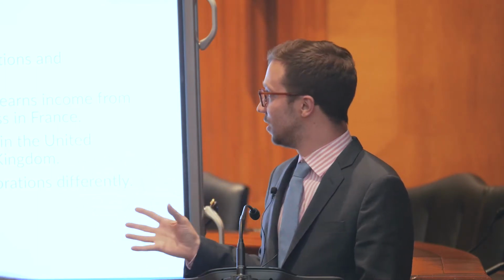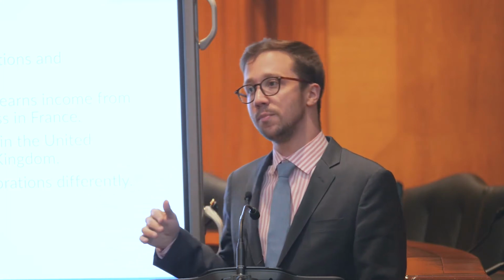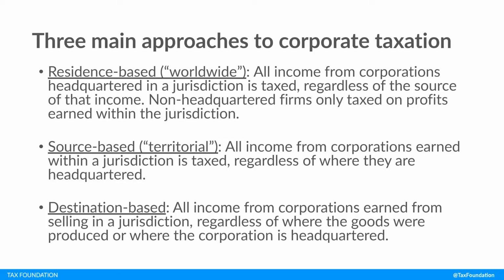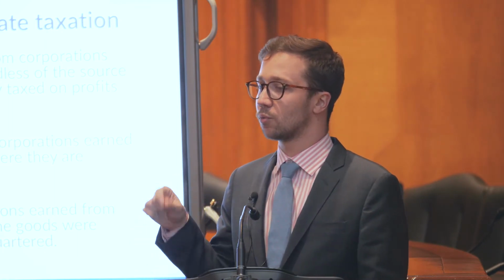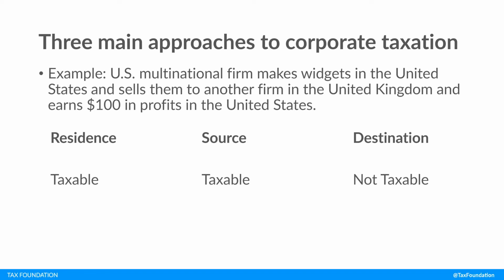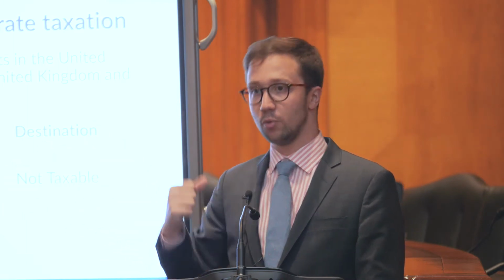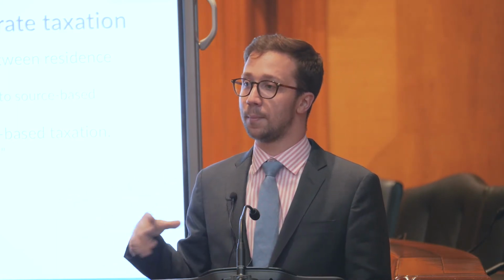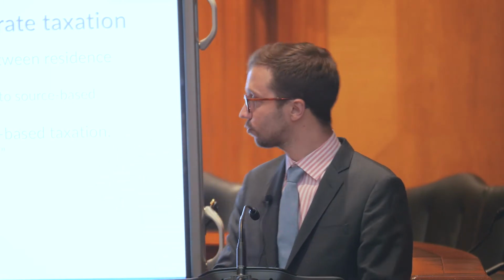Understanding U.S. International Tax Policy (Tax Foundation University 2018: Lecture 3)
The Tax Cuts and Jobs Act (TCJA) reformed the way foreign profits of U.S. multinationals are taxed.

The new tax law moved away from what is called a “worldwide” tax system towards what is a called a “territorial” tax system while also redefining what corporate income is taxable and when.

This session will provide an overview of the principles behind international tax policy, how other countries structure their international tax policy, and how to think about the new system that was passed as part of the TCJA.

LECTURE HIGHLIGHTS:

1. International corporate tax rules are used by countries to define
     their “tax borders,” or what corporate income is taxable and
     when.

2. Over the past decade, there have been three major approaches
     to defining how the foreign profits of U.S. multinationals are
     taxed: residence (worldwide), source (territorial), and
     destination.

3. Most systems throughout the world borrow from each of these
     approaches. There is no pure “worldwide,” “territorial,” or
    “destination-based” corporate income tax.

4. The TCJA moved towards a territorial tax system, but also
     maintained aspects of a worldwide tax system and added
     aspects of a destination-based system.

Lecture by Kyle Pomerleau, Economist and Director for the Center for Quantitative Analysis at the Tax Foundation